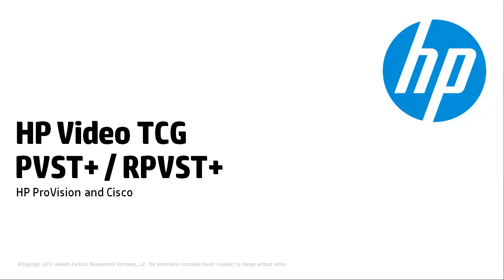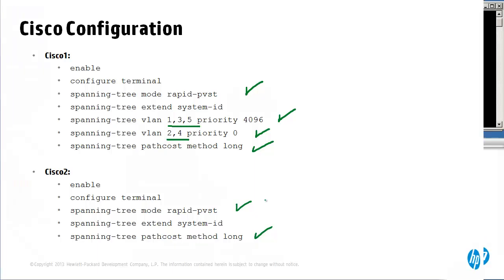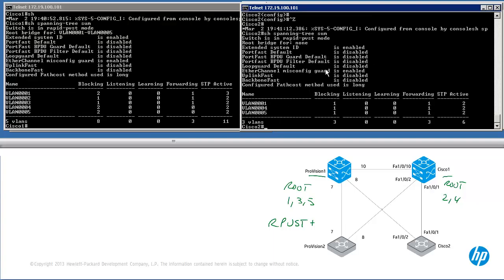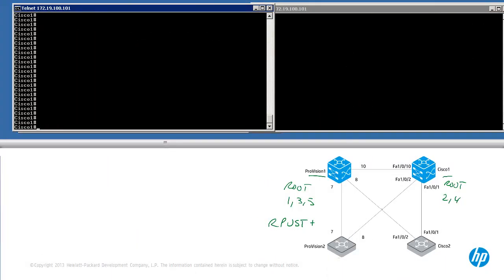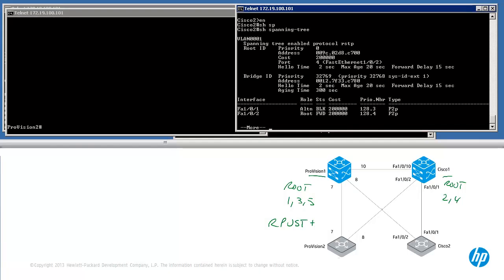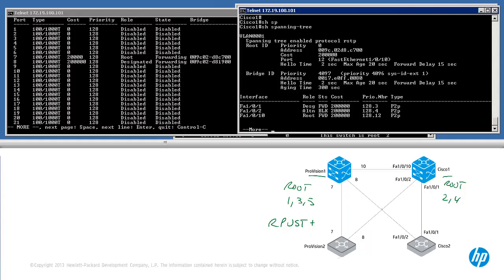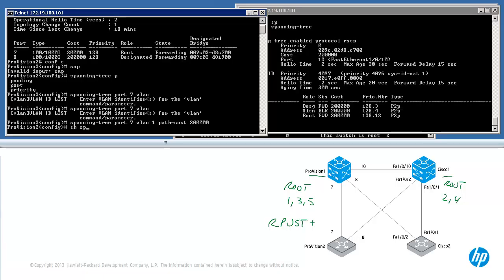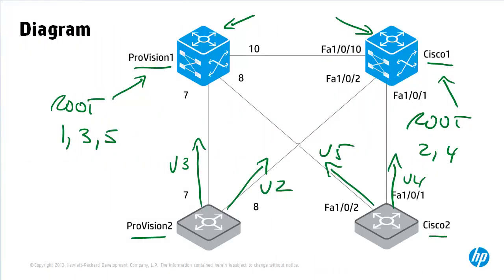10 PVST ProVision Cisco Part2